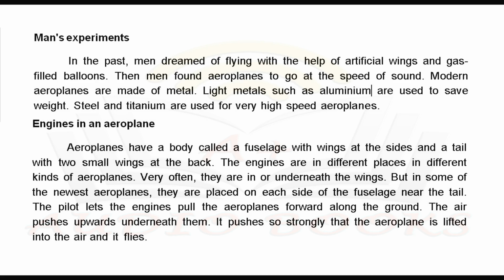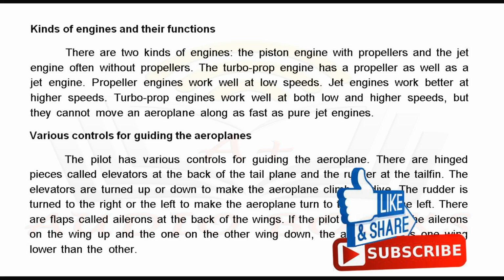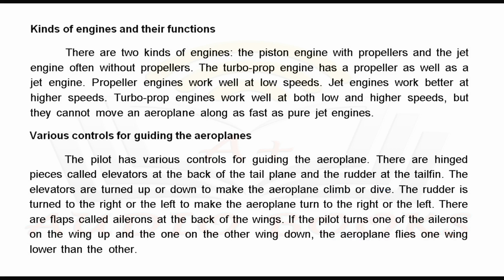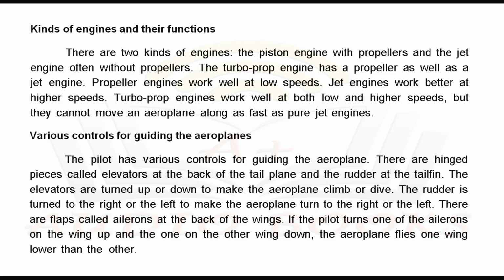English Prose and Composition. BA and BSc. 1st Year. Unit 1. Lesson 4. Annamalai University DDE.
Anonamalai University Distance Education.
English Prose and Composition.
BA and BSc degree programs.
First Year.
Unit 1. Lesson 4.
Travelling through the air.
Audio books, Read along, Parellel reading.